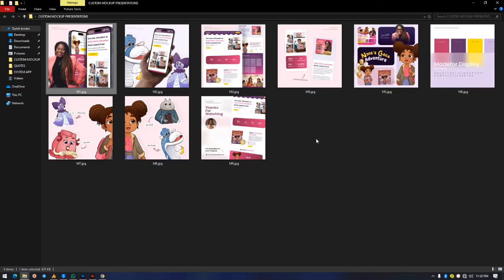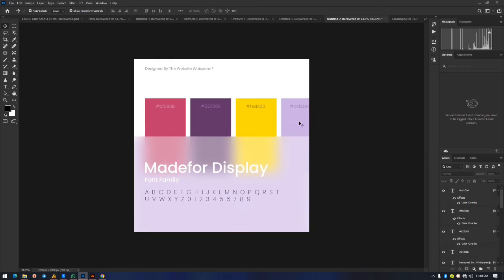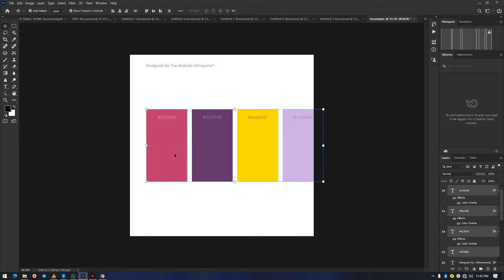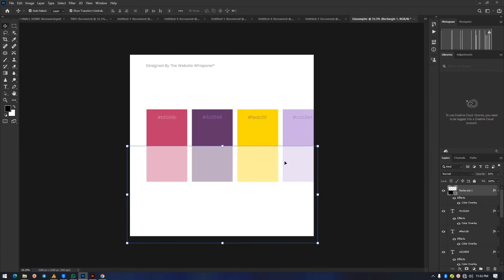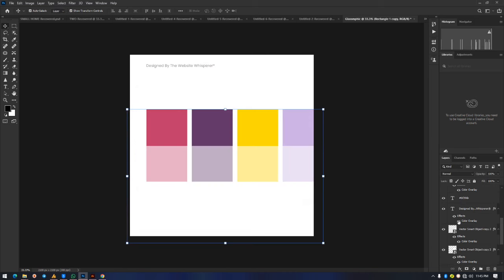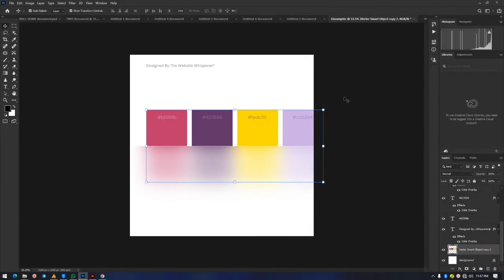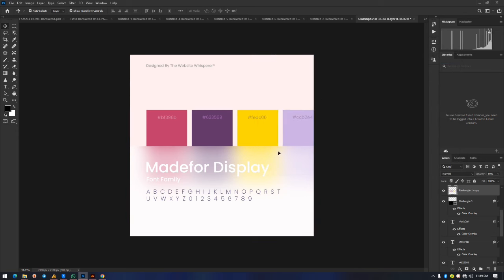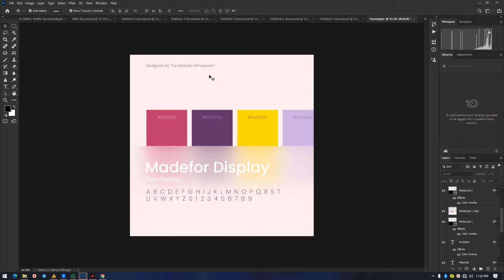How to create a Glassmorphic effect in Adobe Photoshop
Welcome to Cater Studios Brand Design Tutorials

ASSIGNMENT:
1. Sketch a monogram logo in any letter shape of your choice.
2. ⁠Bring the logo to life by following the simplified guidelines in the video.
3. ⁠The group will be open on Wednesday for only sketch submissions.
4. ⁠If evaluated & approved, you will be asked to proceed with the design which will be finally submitted on Friday 26th April 2024.
5. ⁠which will be followed by grid presentation of all kinds. You will also be guided when it’s time.

All submissions will happen in our telegram group as more persons will be joining us soon.
If you don't meet up the deadline, do this practice for fun.

FOR WEB DESIGNERS:
Here is the link to our web design PRO course: